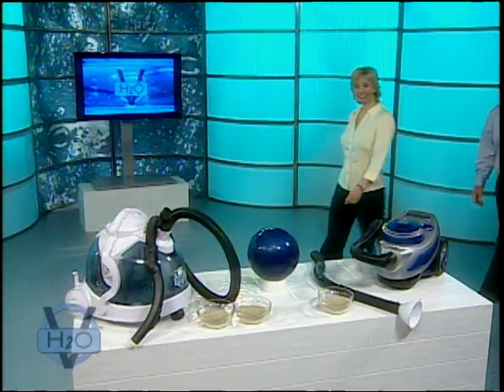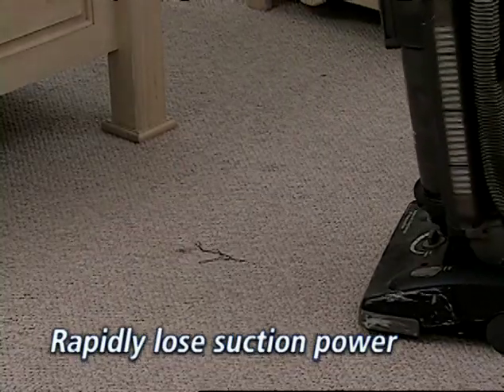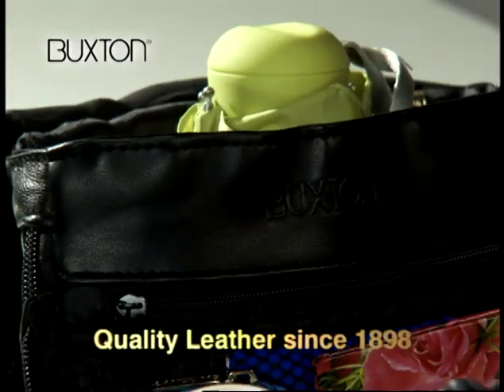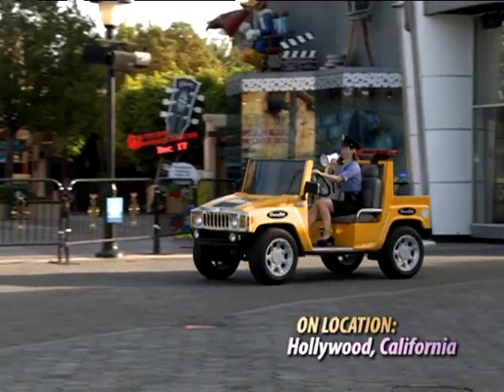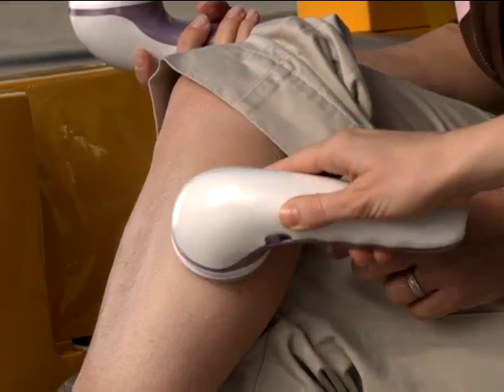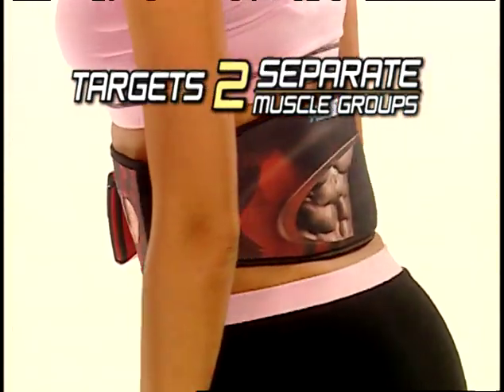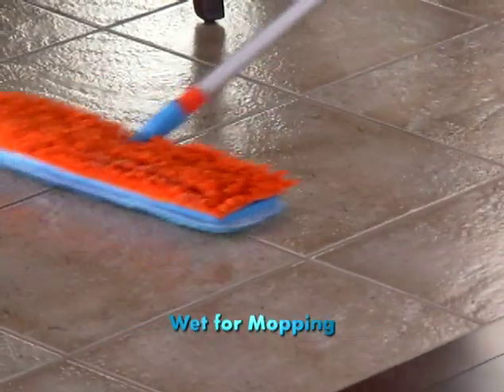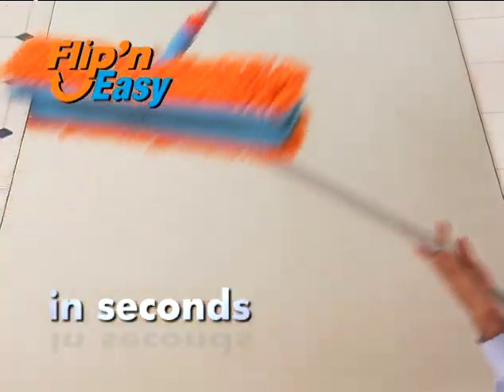PPD - Post Producers Digital - Infomercial Show Reel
Tape Outputs & Digital Delivery

No matter if we are outputting a file from your hard drive or a final colour-graded Avid or Final Cut project which we finished, our team pays careful attention to every aspect to ensure that broadcast specification are met. If we notice an error in a supplied file we will call to discuss the issue so that our client is fully aware of possible technical problems. We also output all broadcast projects through a calibrated legalizer to help ensure that Broadcast Safe video levels are achieved. Most projects can be down-converted, up-converted or cross-converted to meet world-wide delivery requirements. Our multiple tape formats include: HDCAM-SR, HDCAM, DVCPRO-HD, XDCAM, HDV, DBeta, BetaSP, DVCPRO and DVCAM. Most programs can also be delivered digitally to meet any broadcasters requirements.

Video Digitizing & Encoding

We can digitize or ingest from almost any source and store the media on our 24 Terabyte server or your removable hard drive. For delivery we can encode your project to any specification at any frame size and frame rate. Our team of technical experts can advise on what type of encoding CODEC will be best suited for your application. Our Digital Service Station enables producers and editors to edit in-house while taking advantage of our technical expertise and equipment for ingest and output.

HD & SD Closed Captioning/Subtitling

PPD's staff are closed captioning experts! Working from supplied transcripts or just final videos we can close caption or subtitle any show for Broadcast, Webcast, DVD and Blu-Ray. We normally work in English or French but if we are supplied with line-by-line English translations we can work in almost any language.

Descriptive Video

Described video is now required by many broadcasters. This is a separate stereo or mono audio track which has a narrator describing the action in the scene for those viewers who are visually impaired. PPD will handle all aspects of this requirement, from writing the script to hiring a male or female non-union narrator, recording, mixing with the stereo program tracks and laying to tape for the broadcaster. If we produce the descriptive video track at the same time as we closed caption the program there is a cost savings.

Blu-Ray and DVD Authoring

Most shows are now edited in HD so it is only natural that we provide Blu-Ray authoring so that the full HD image can be enjoyed by the viewer. Many film festivals, broadcasters, corporate events and consumers are asking for Blu-Ray disks. PPD can also down-convert HD media to standard definition DVD for those viewers who do not own Blu-Ray players. Our services include encoding, authoring, menu creation, colour label and colour insert creation and duplication.